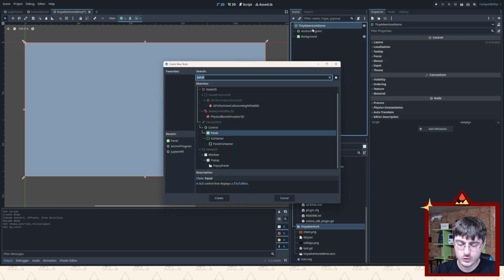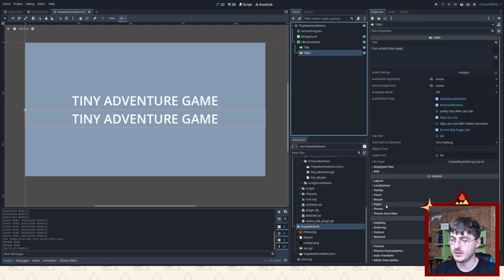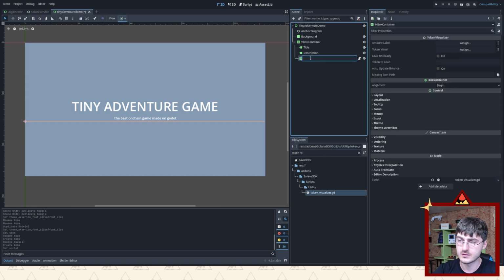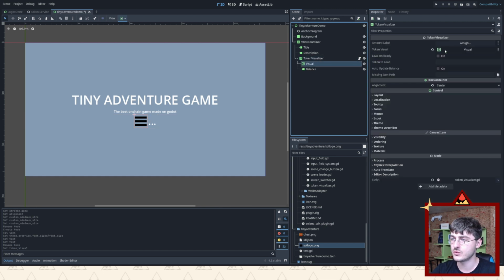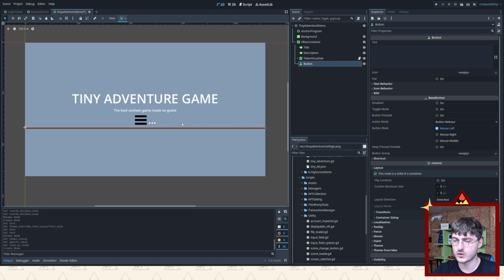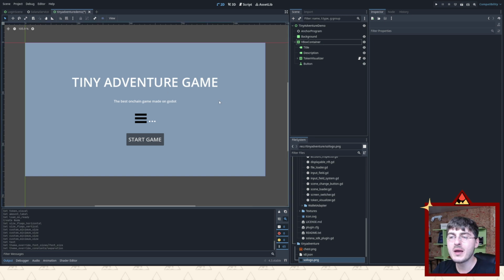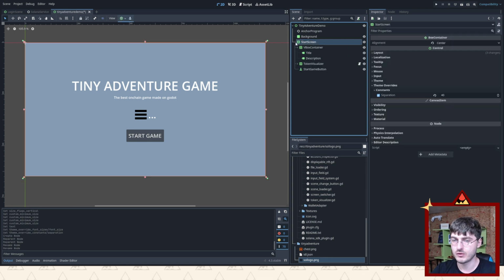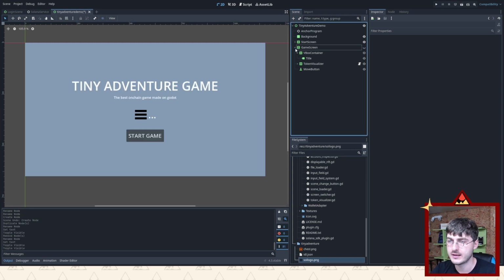Part 3: Setting Up Game UI | Godot Solana SDK SC Series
That's some advanced level tutorial series right there. If you complete this, you will become a certified legend.